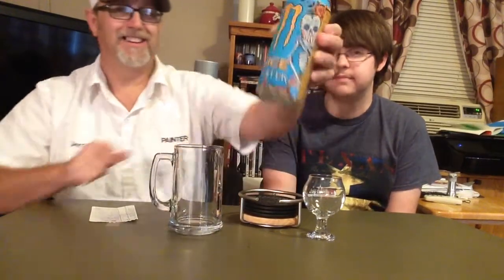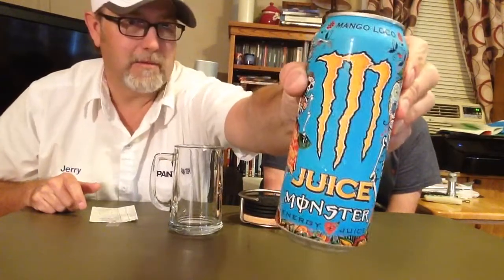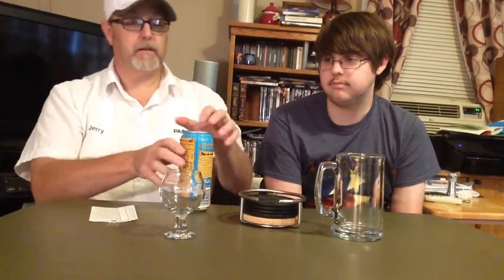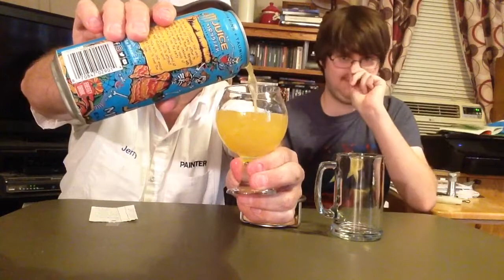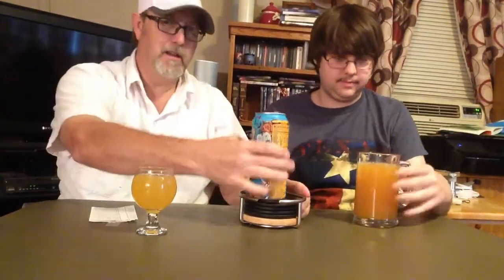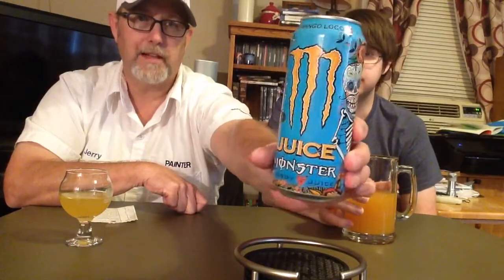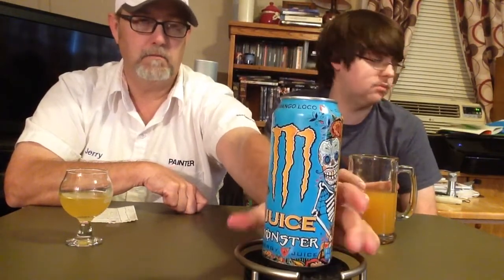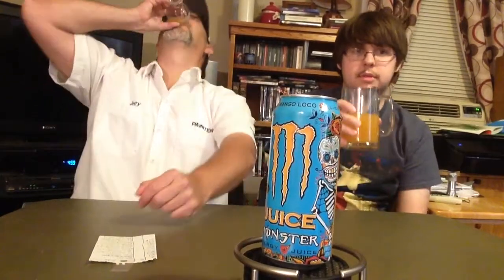Monster Juice Mango Loco Energy Juice # The Beer Review Guy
Energy + Juice . Vitamins +Taurine. L- Carnitine + B- Vitamins. 16% Juice. #644 Video Review